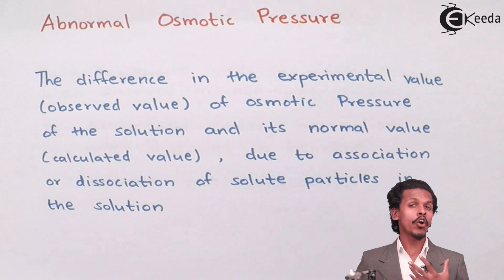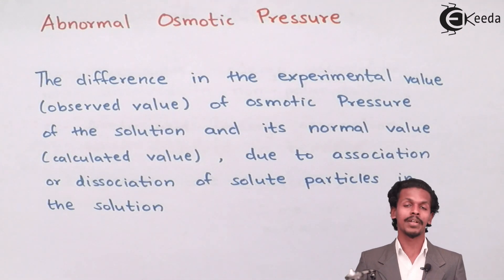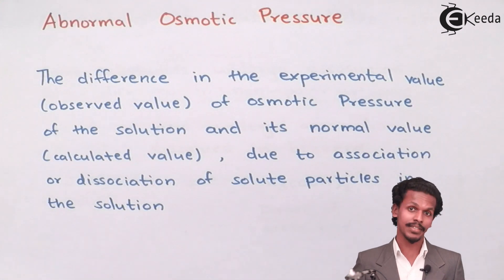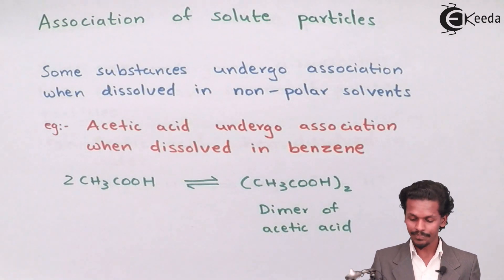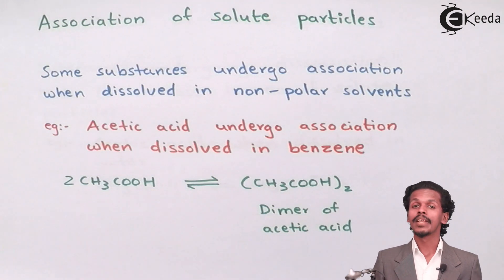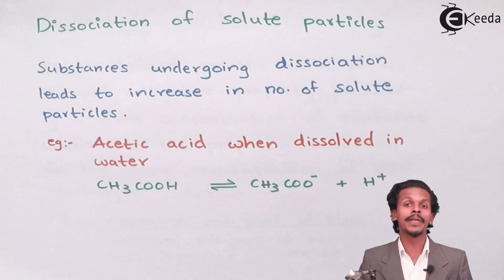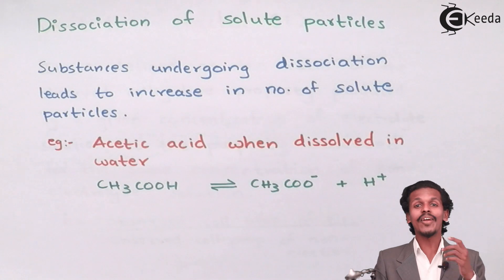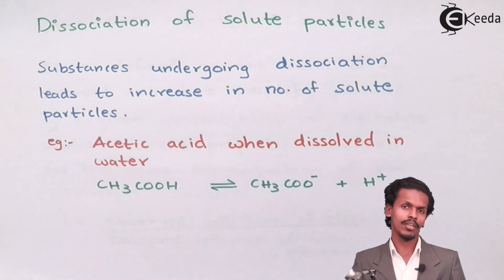Abnormal Osmotic Pressure - Solution and Colligative Properties - Chemistry Class 12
Video Lecture on Abnormal Osmotic Pressure from Solution and Colligative Properties chapter of Chemistry Class 12 for HSC, IIT JEE, CBSE & NEET.

2) Van't Hoff Factor and Degree of Dissociation Derivation - Solution and Colligative Properties - Chemistry Class 12

Happy Learning : )